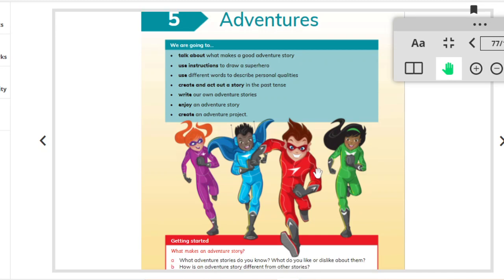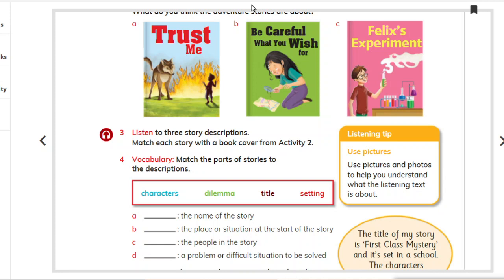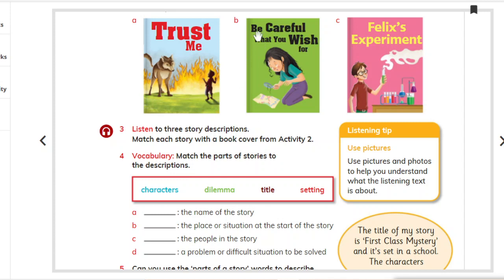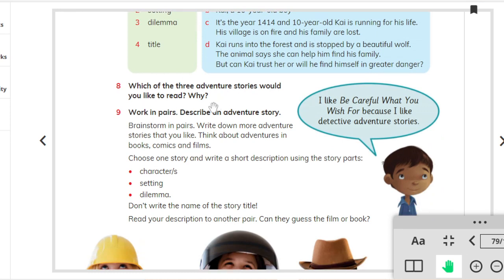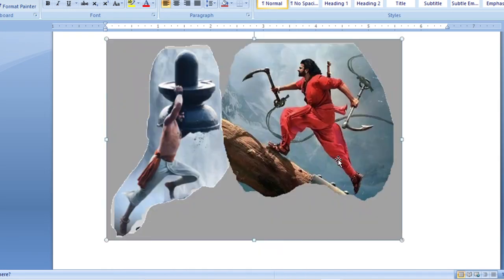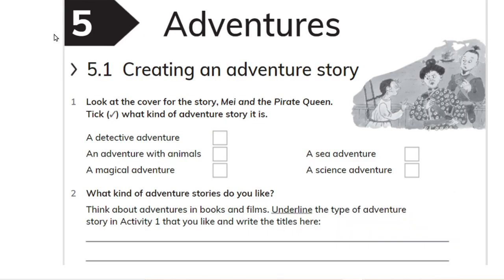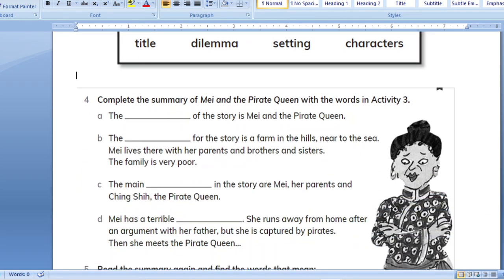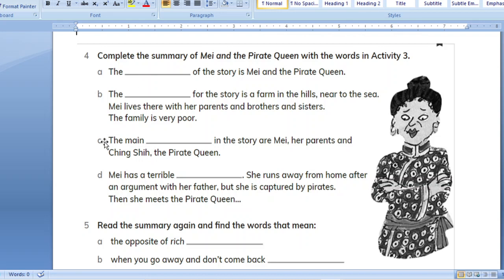Adventure Story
Content taken from Cambridge Global English Learner's Book.